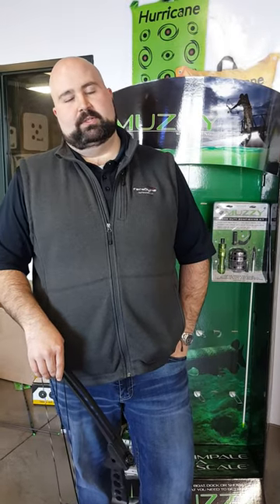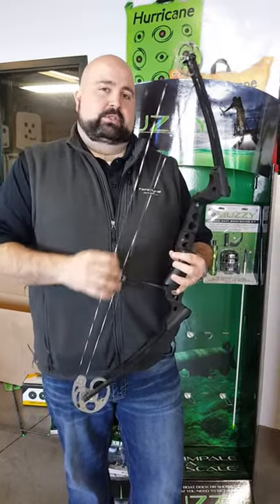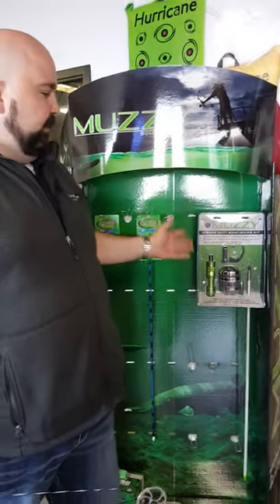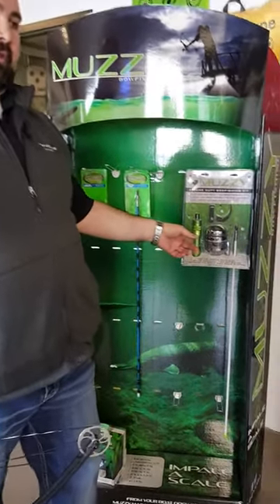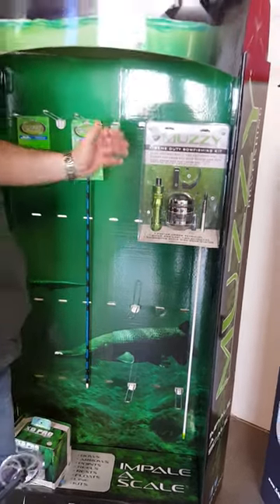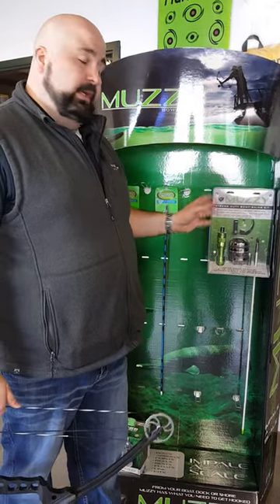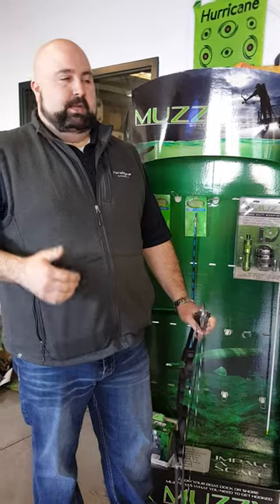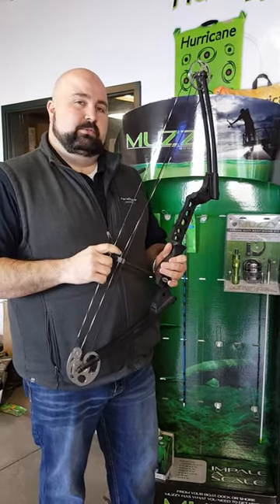Converting Bows for Bowfishing